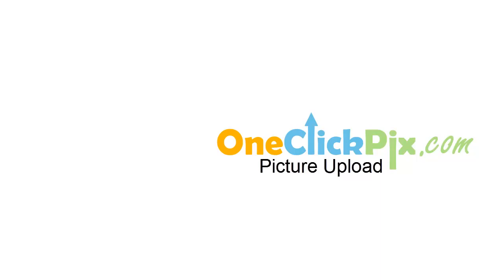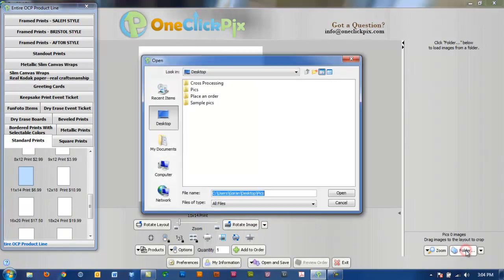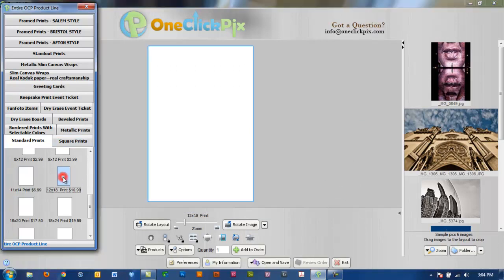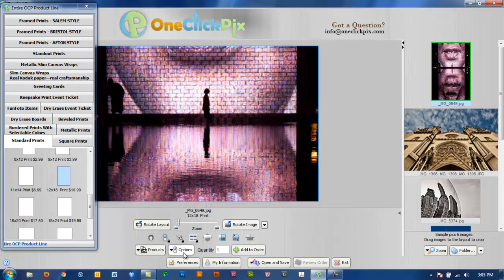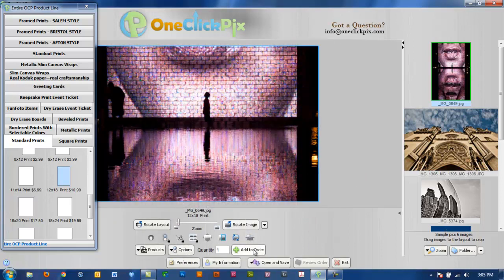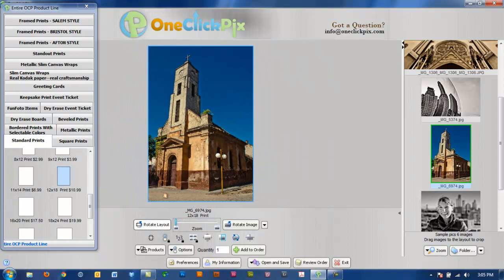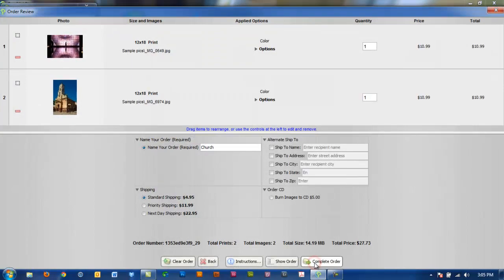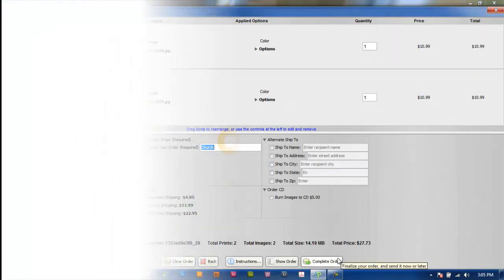Ordering Instructions: Picture Upload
Learn how to upload pictures into your ordering software at oneclickpix.com